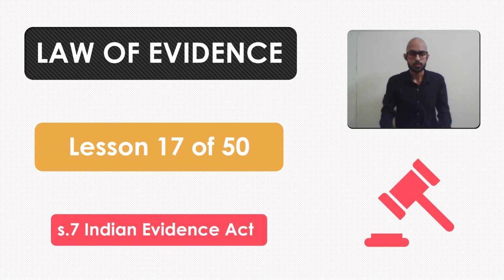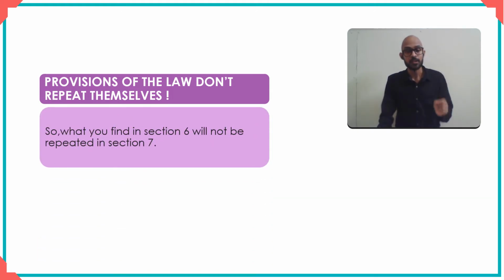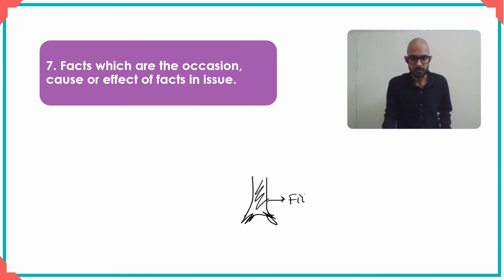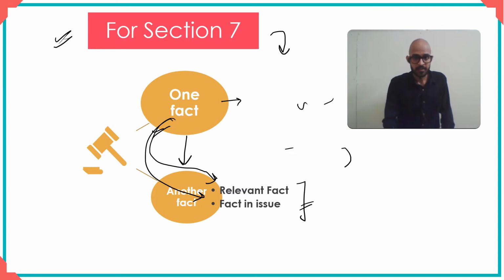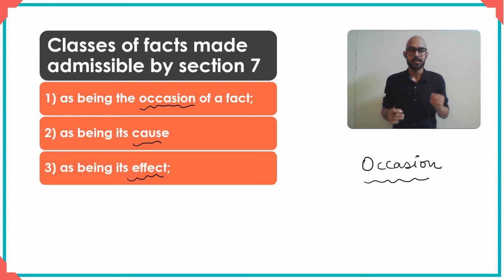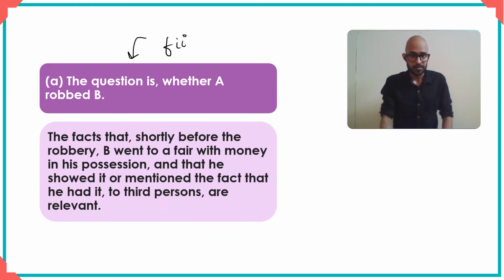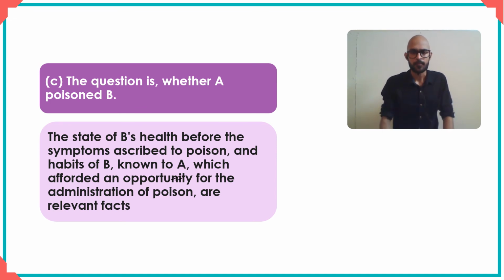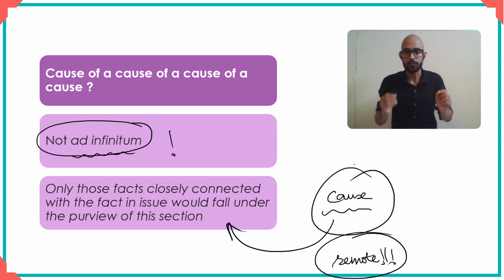Section 7 - Res Gestae -Occasion, Cause, Effect, Opportunity | Lesson 17 of 50 | Indian Evidence Act